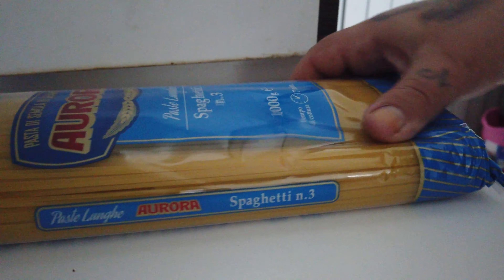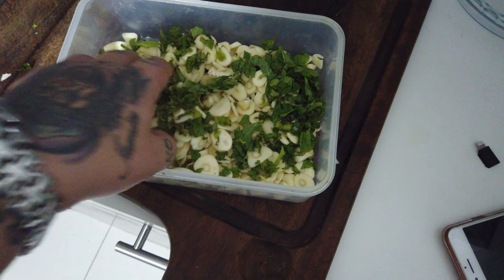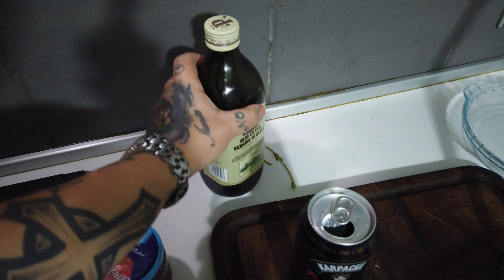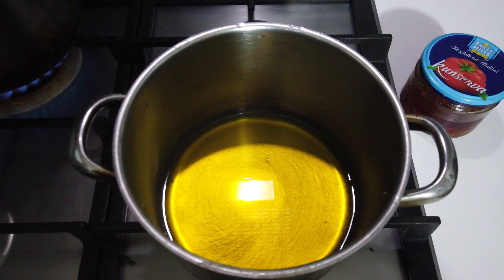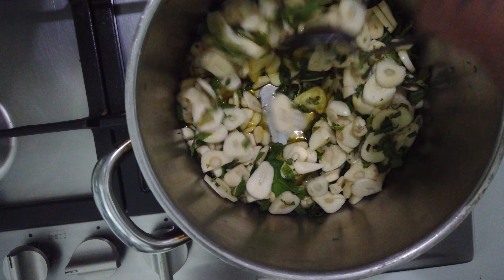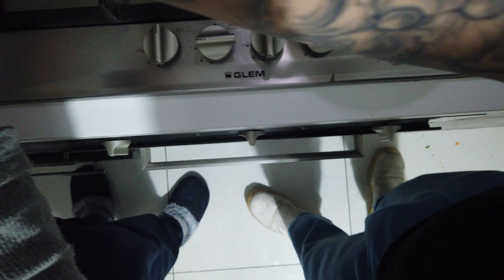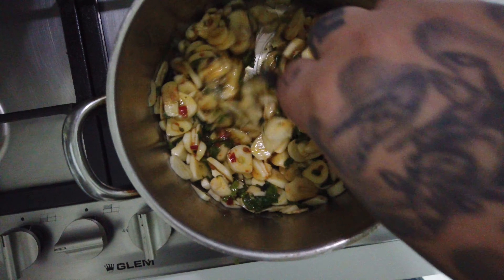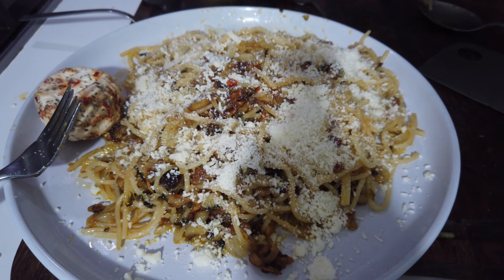Cooking Time With Your boy